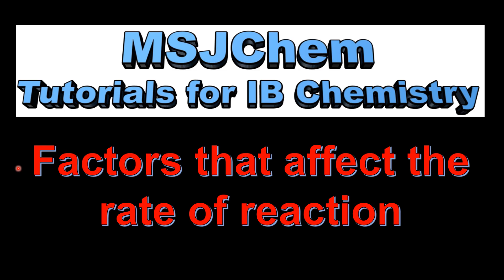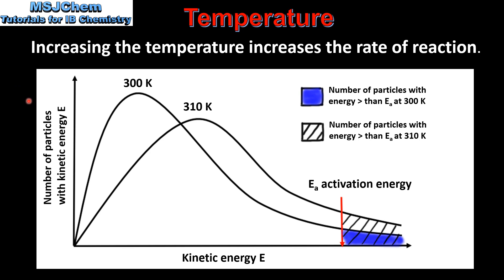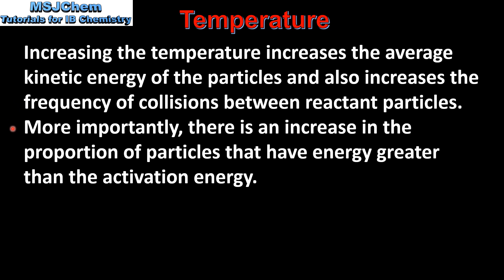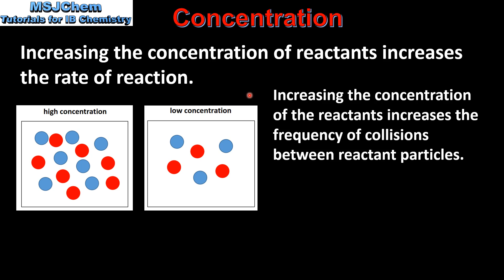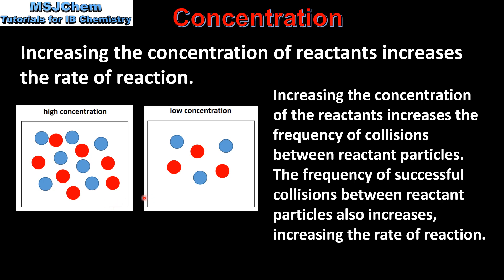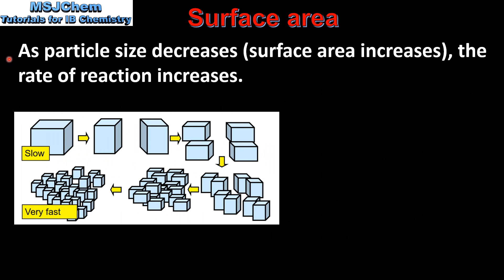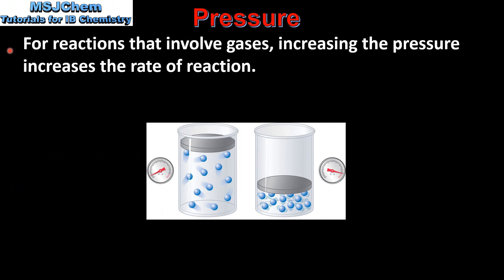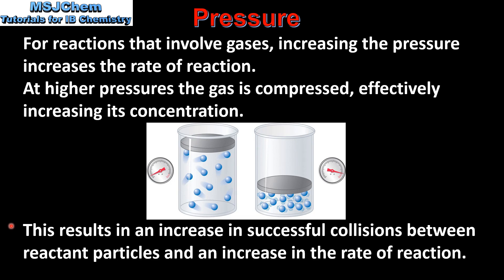6.1 Factors that affect the rate of reaction (SL)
6.1 Factors that affect the rate of a chemical reaction
Applications and skills:
Explanation of the effects of temperature, pressure/concentration and particle size on rate of reaction.
Construction of Maxwell–Boltzmann energy distribution curves to account for the probability of successful collisions and factors affecting these, including the effect of a catalyst.

Note: catalysts are covered in the next video